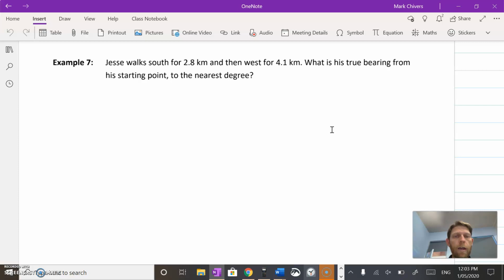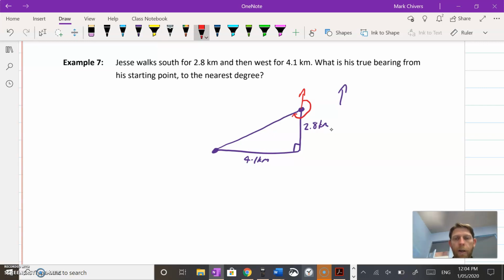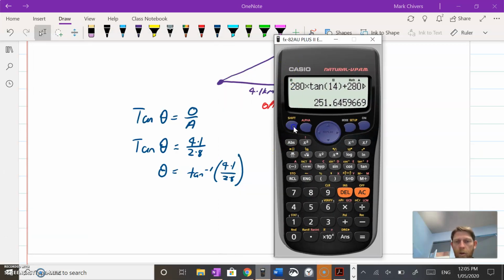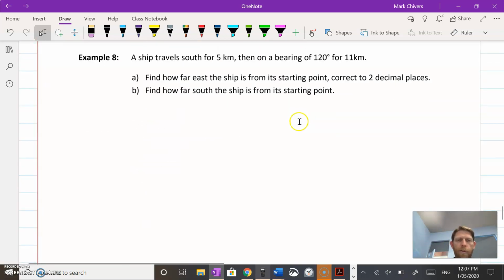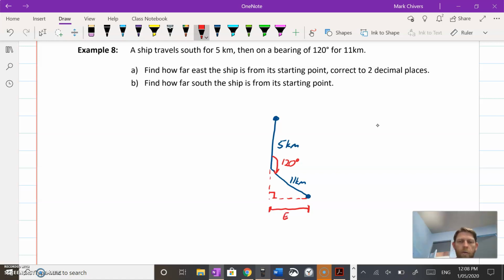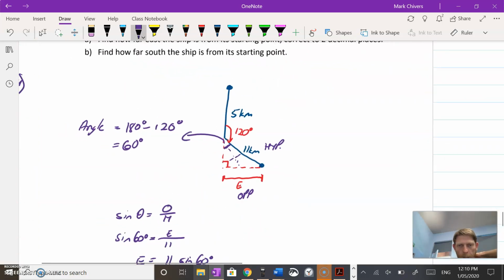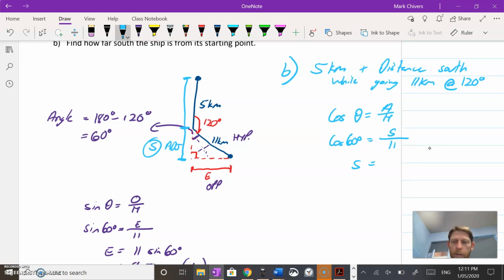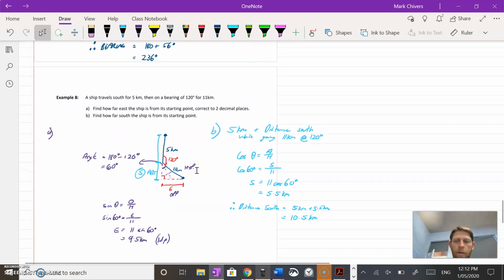Year 10 - Trig - Lesson 4 (part 2)